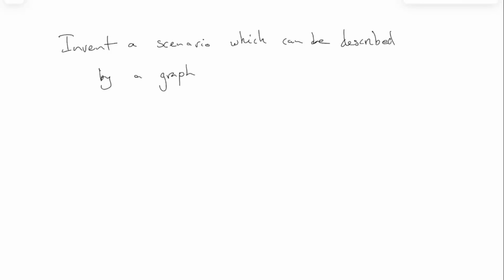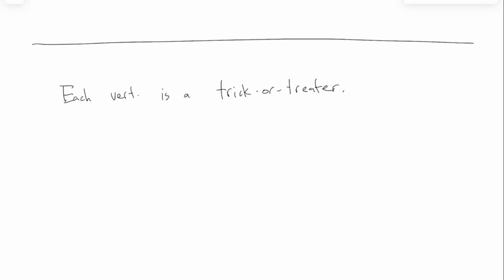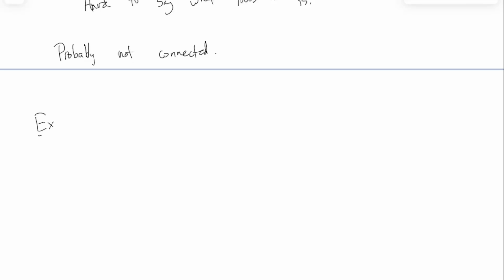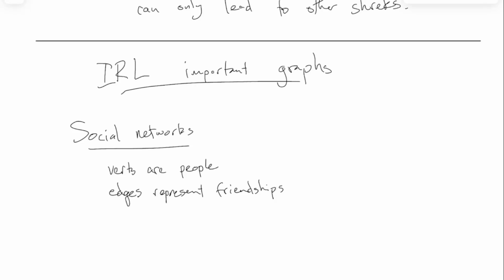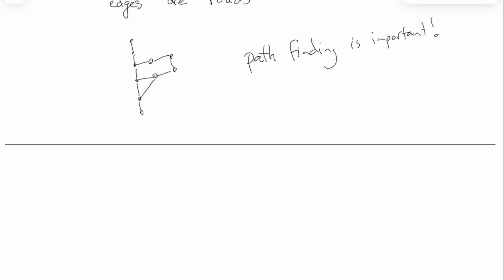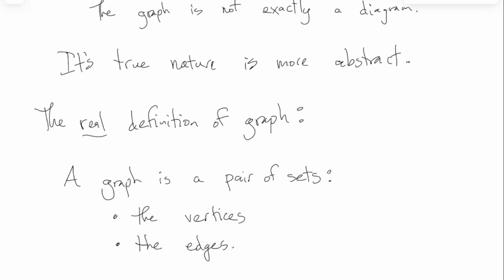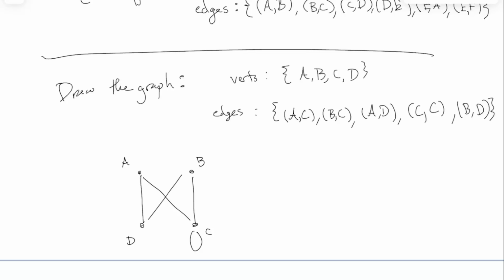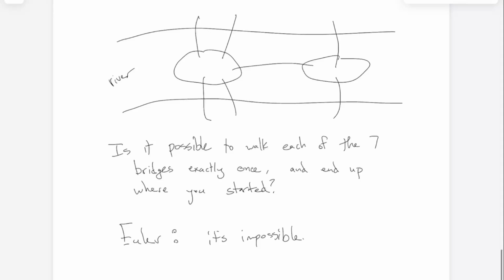Math Explorations, ep24: Graph theory (Nov 1, 2024)